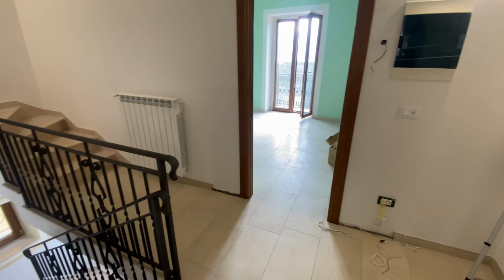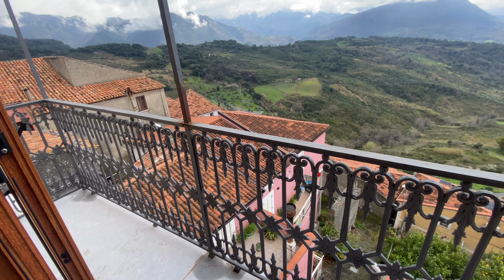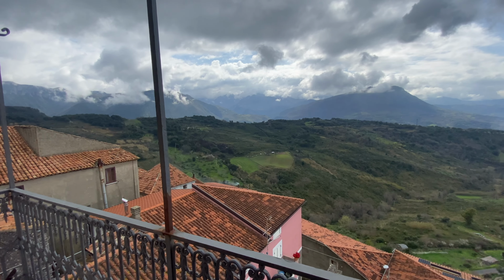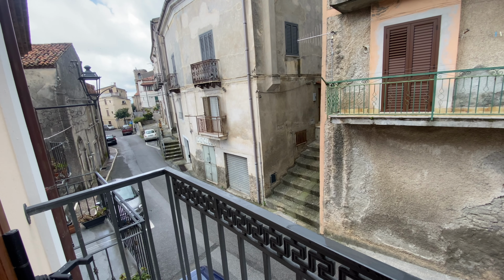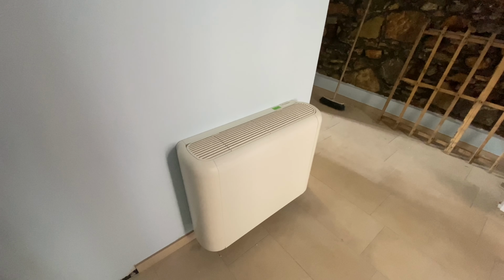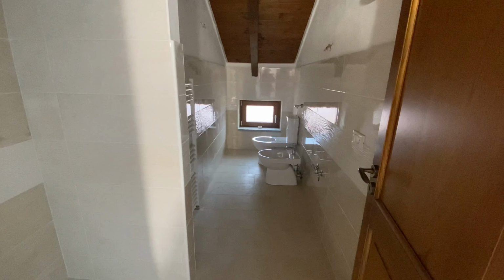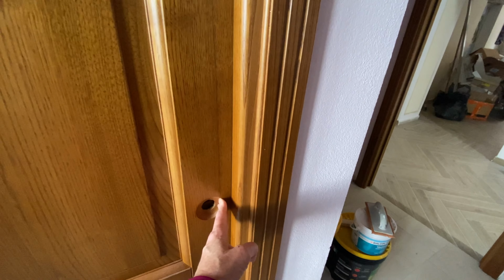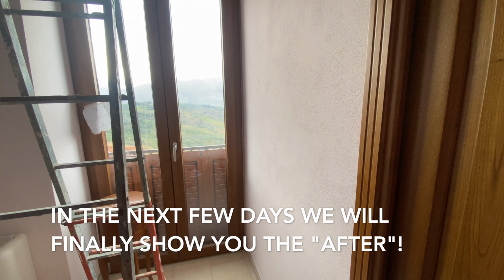1800's Ruin Italian Renovation. Old School House to Bed and Breakfast! We Are Almost There!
Hi Guys! Many of you know that we have been renovating an historic building in Santa Domenica Talao and turning it into a BNB. We are on the final stages.
Come take a look at the new details and beautiful touches that Antonello has created.